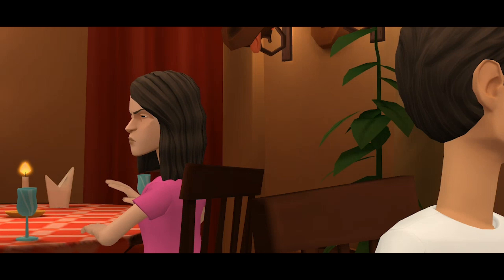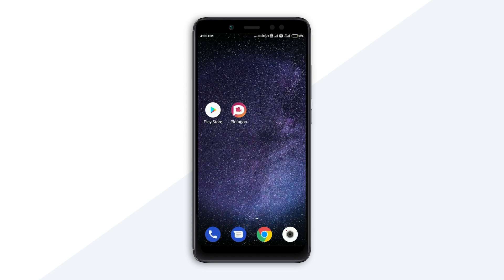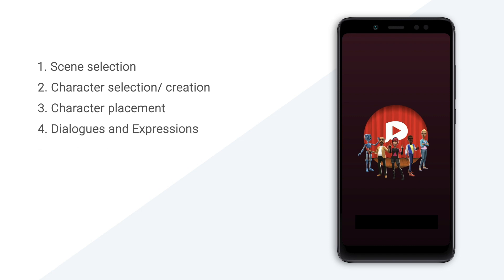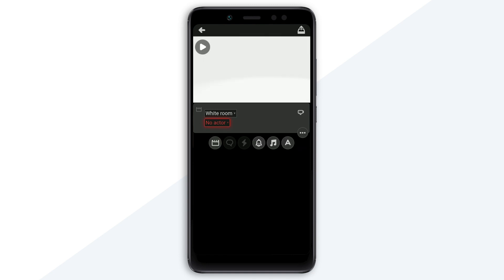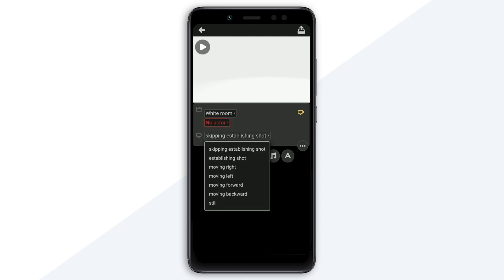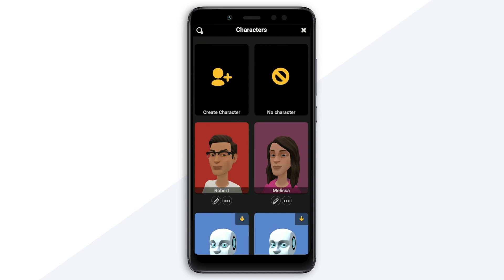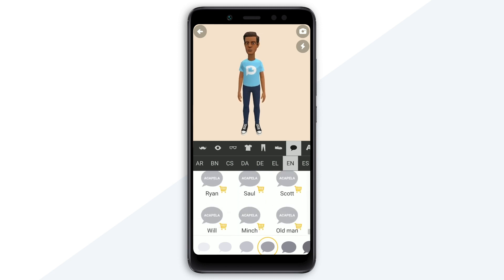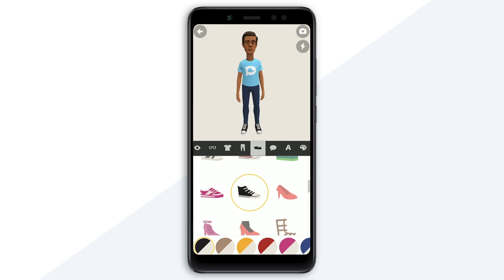SMARTPHONEல் அனிமேஷன் செய்ய முடியுமா?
SIGN UP for our ANIMATION AND VIDEO EDITING ONLINE COURSE

In this video, I have explained about an Android App which helps us make simple low poly 3D Animations quickly.
If you have any doubts, Please share it in the comments or in our FB group.

The ASSETS I use for producing these videos

My Laptop
My Monitor
Main Camera
Keyboard & Mouse